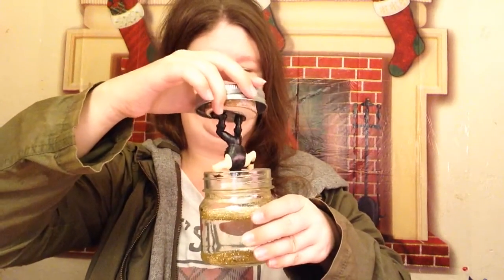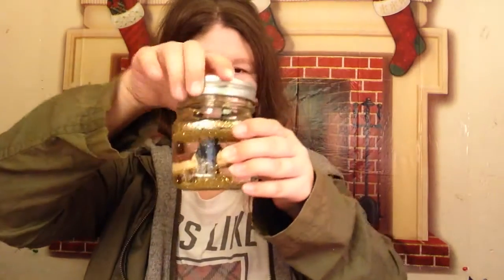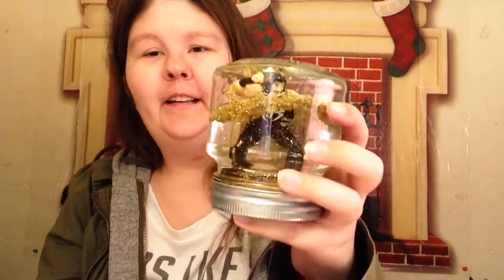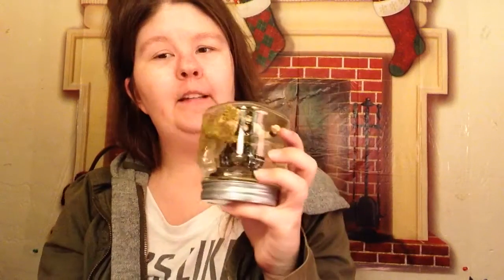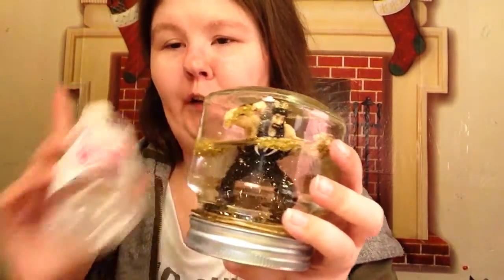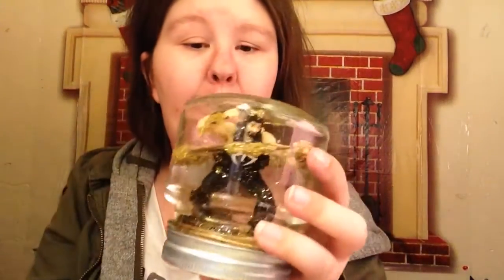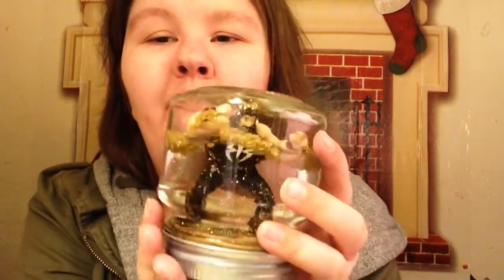12 DAYS of DIYS to CHRISTMAS DEC 16. DAY 5 SNOW GLOBE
YouTube.com/TheRealMeKatie

Instagram.com/katiemhartung
Instagram.com/britneyparisbaileymae
Instagram.com/kmhphotographyphotos

Twitter.com/katiemhartung